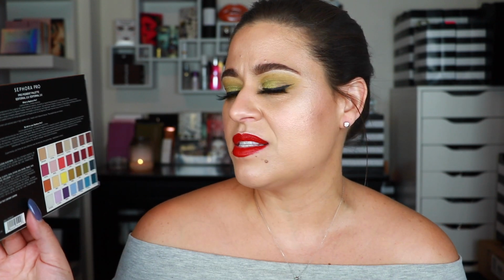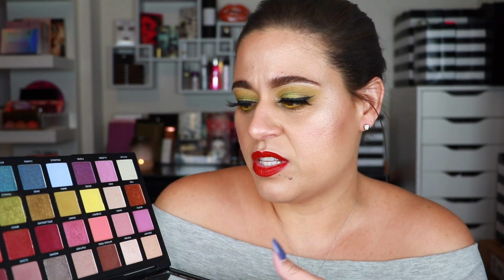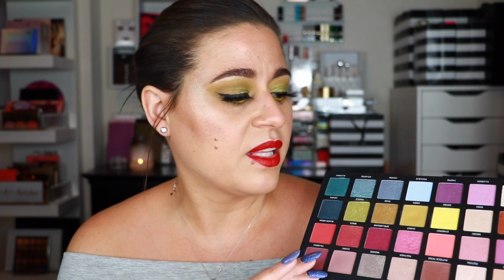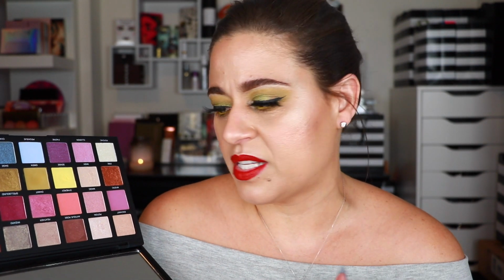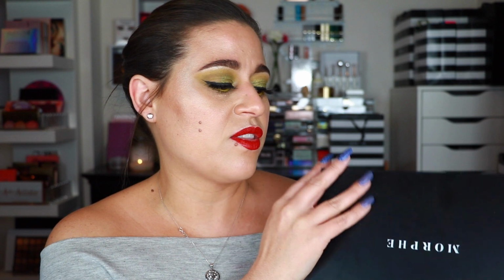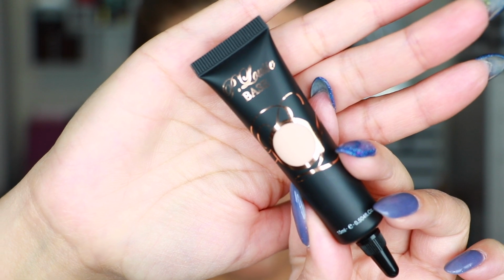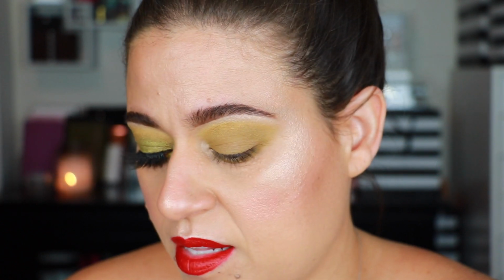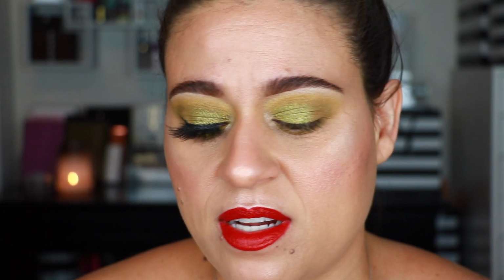Sephora Pro Editorial 2.0 Palette 🤔🤔🤔| Review Demo Swatches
I recently shared a Sephora haul and one of the products you were most interested in was the Sephora Pro Editorial 2.0 Pro Pigment Palette by Sephora Collection.  I honestly struggled a bit with this palette, but I learned to use it.  I share swatches, a review, and a look using the palette.

xoxo,
Yori

Products Mentioned:
Sephora Pro Editorial 2.0 Palette
Morphe Boss Mood Artistry Palette

Brushes Used:
Fenty Beauty Tapered Blending Brush 210
Fenty Beauty All Over Eyeshadow Brush 200
Sonia G Crease One Brush (only available in set)

Skin Tone: MAC NC35, Fenty 270, Giorgio Armani 6.5, Urban Decay 6.0